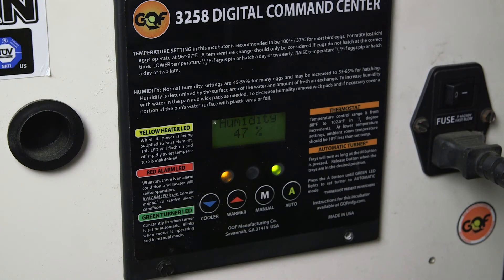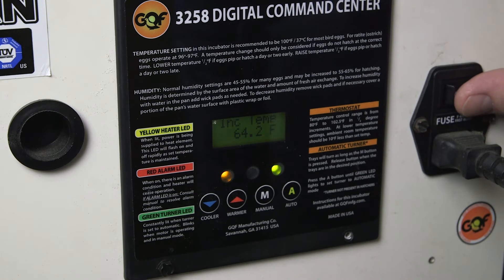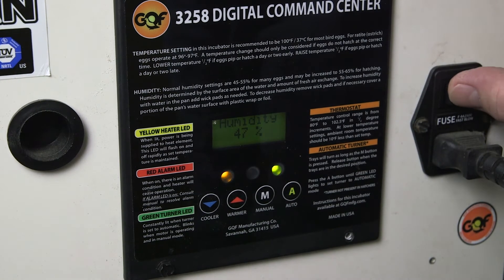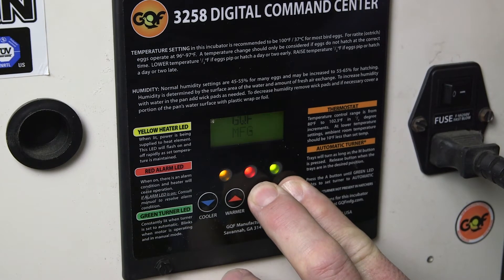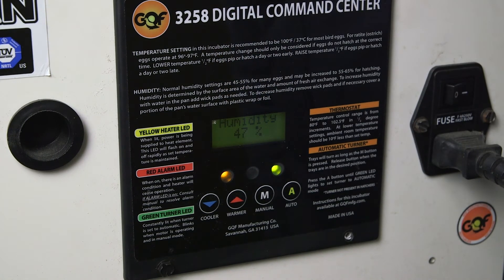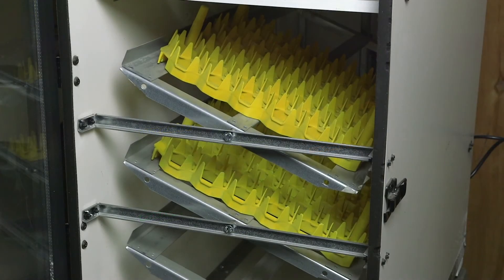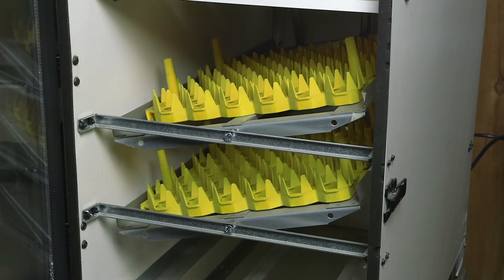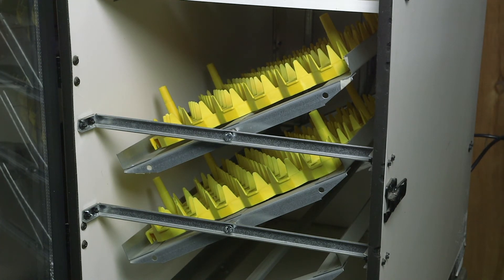1502 Quick Turn Tutorial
Instructions on how to test 1502 turner